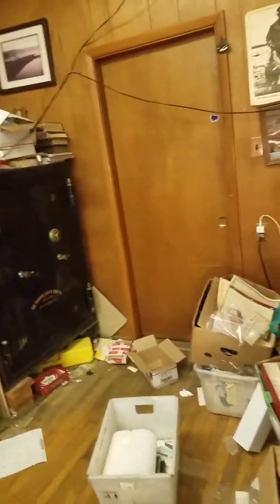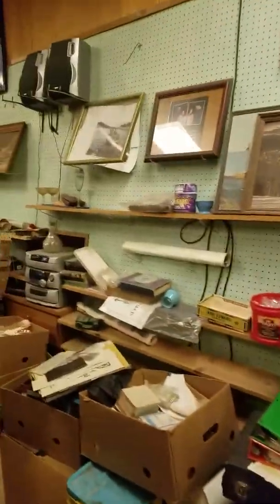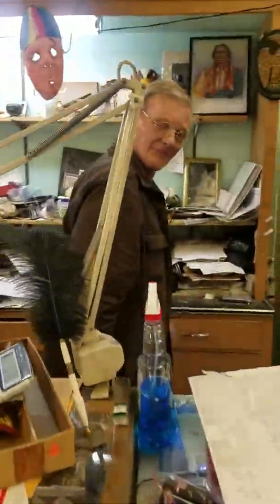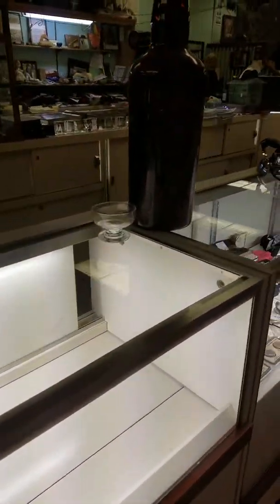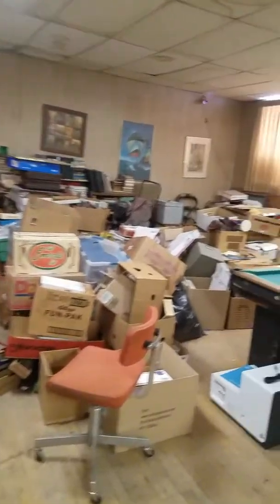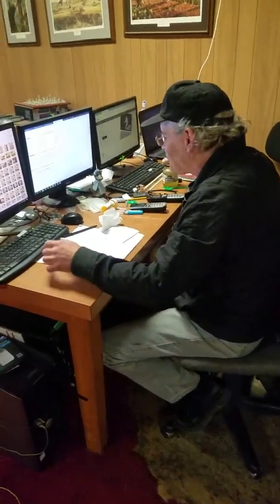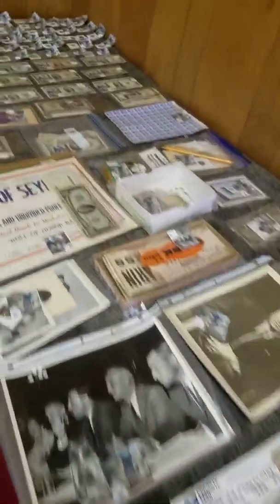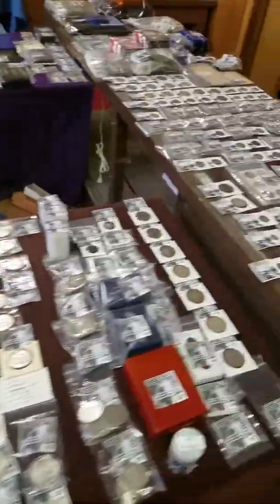Owen McKee with Mckeecoins.com invites you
Next auctions are April 14th, May 12th, & 13th.